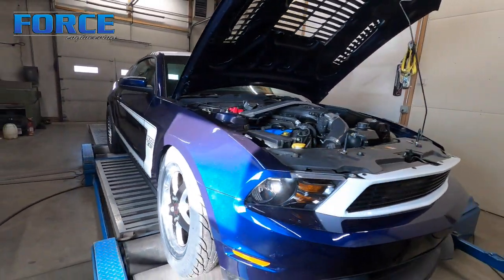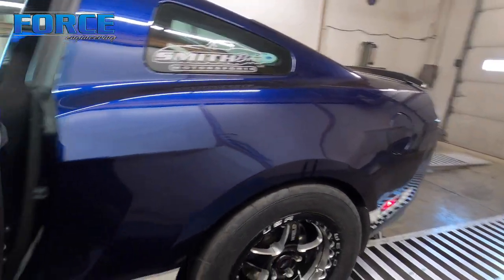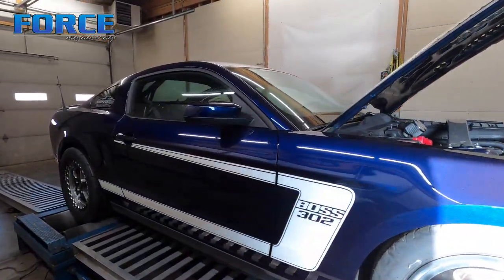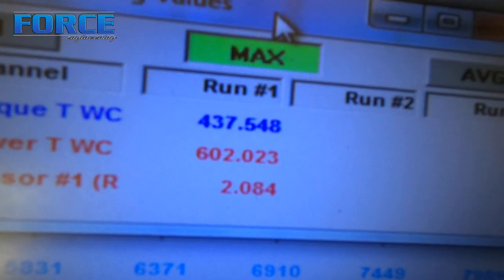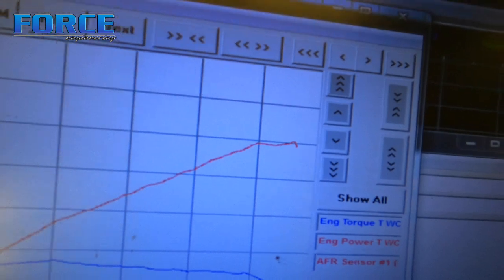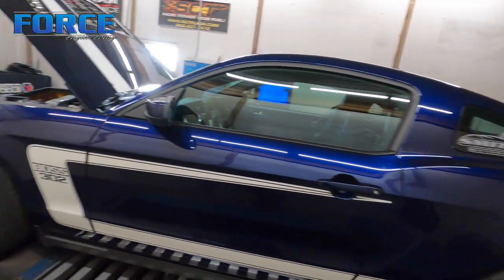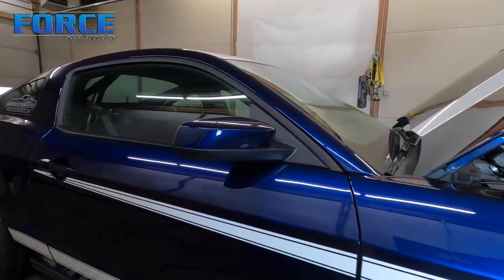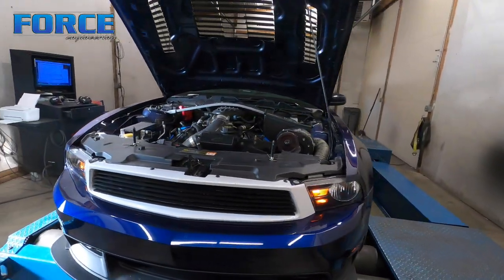Procharged Mustang Boss 302 | Aluminator Create Engine on Pump Gas